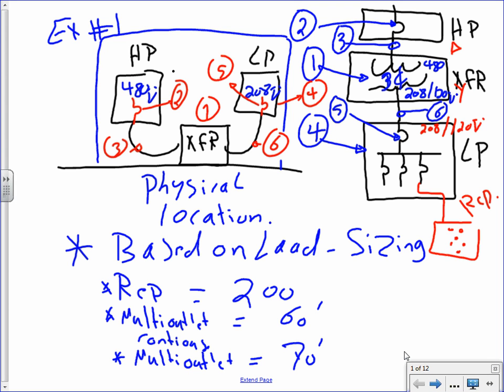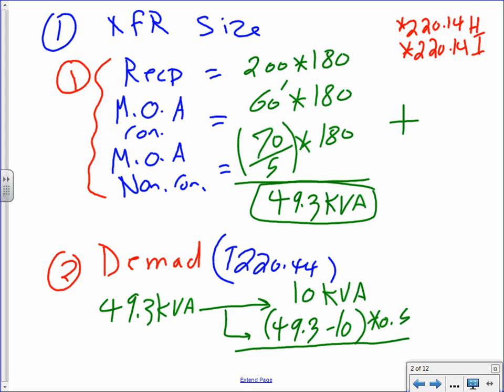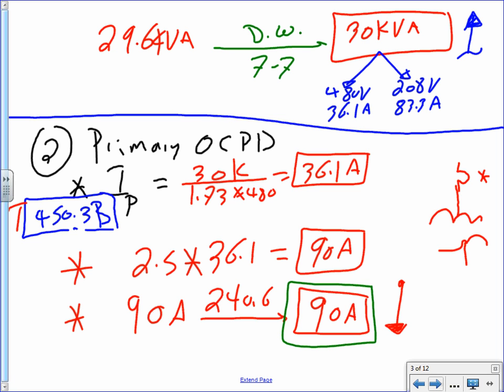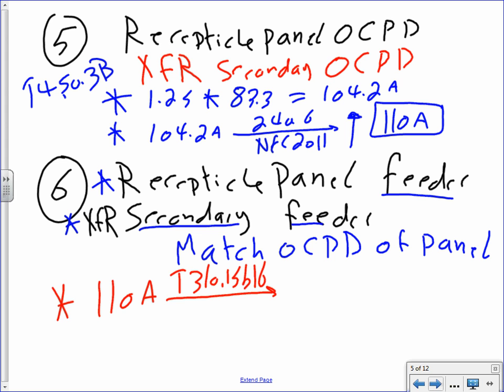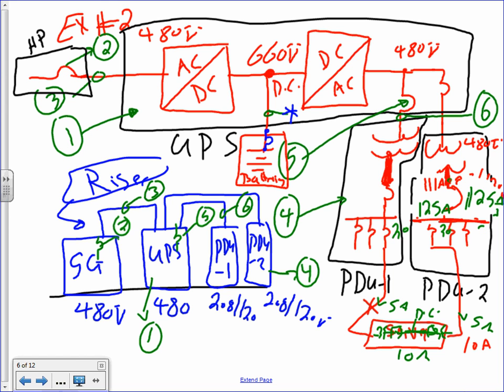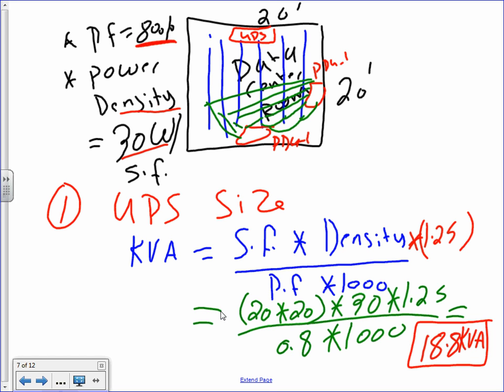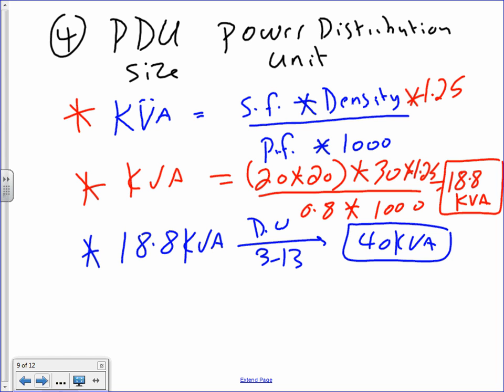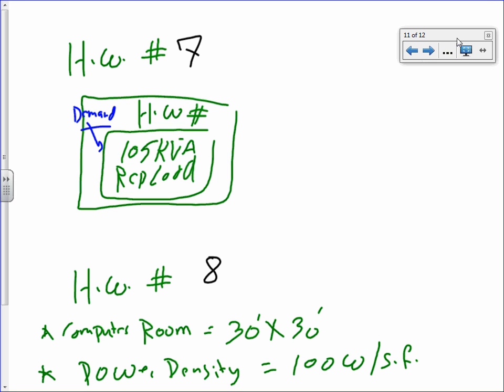XFR Panel, UPS & PDU 01 30 13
XFR-Panel, UPS & PDU